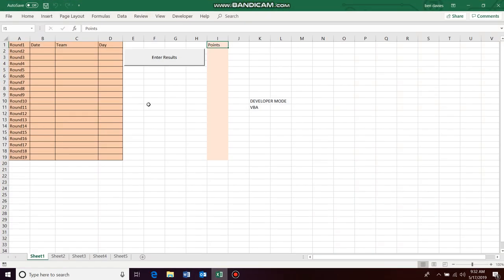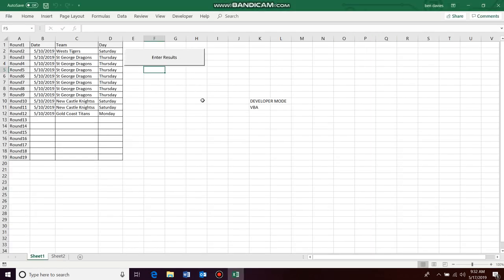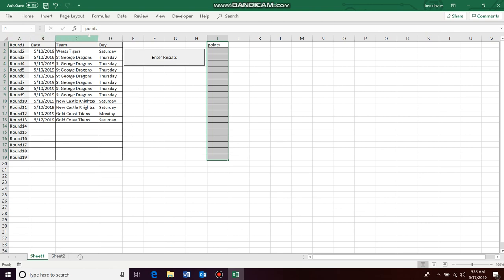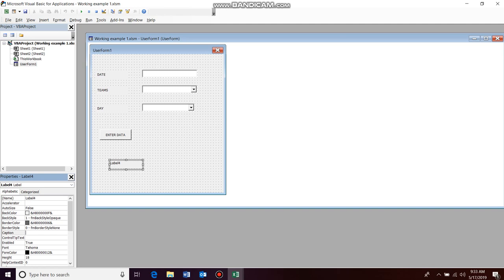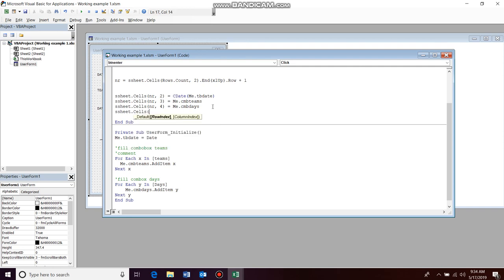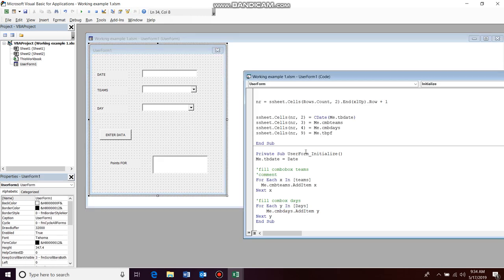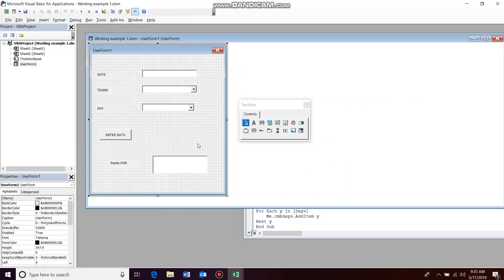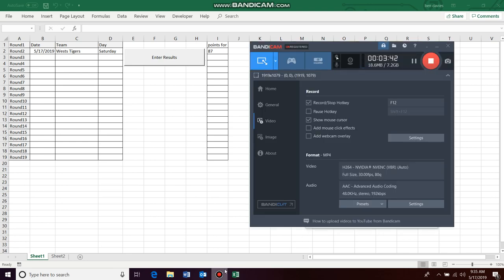4 User form